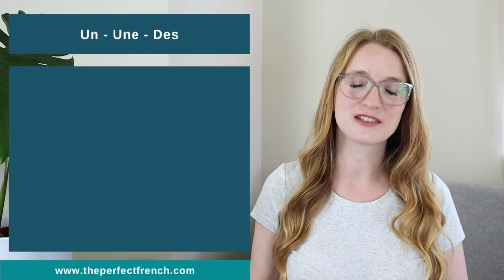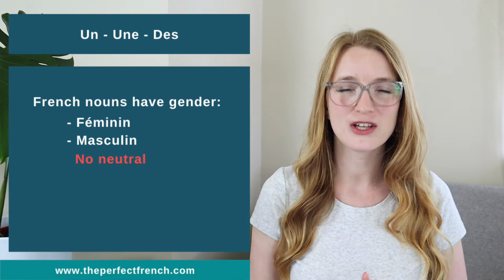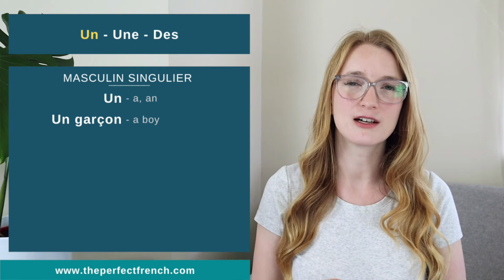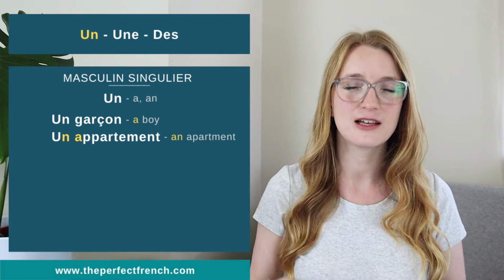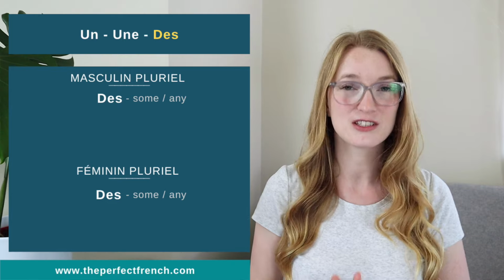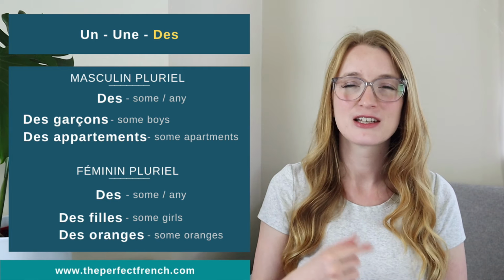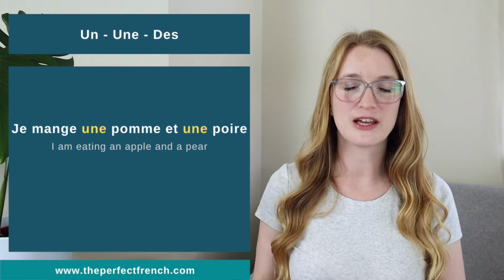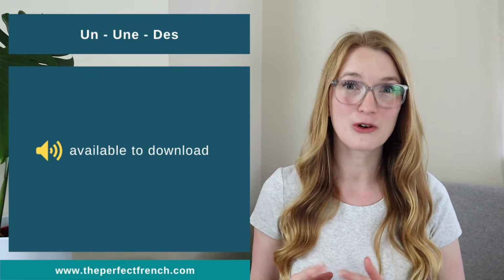Un Une Des - French Indefinite Articles // French Grammar Course Lesson 2 🇫🇷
How and when to use the French indefinite articles UN UNE DES. The rules are easy, un is used before a masculine singular noun, une is used before a feminine singular noun and des is used before both masculine and feminine plural.
Un an Une mean a, an. Des means some, any.
• The paperback on Amazon
• The eBook on Amazon

0:00 Intro
01:51 Un - Masculin singulier
03:02 Une - Féminin singulier
03:18 Des - Masculin pluriel
04:22 Des - féminin pluriel
05:04 More than one noun
05:39 What about Des

Free French grammar course from beginners to intermediates. 45 French lessons to learn French by yourself.